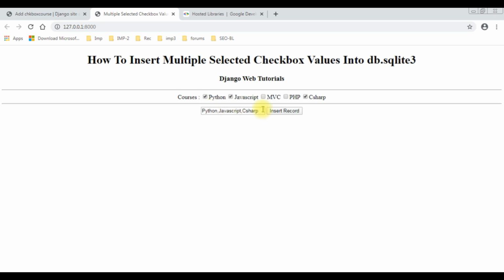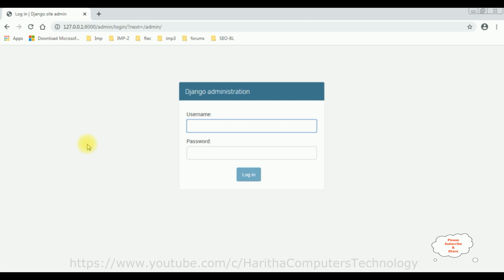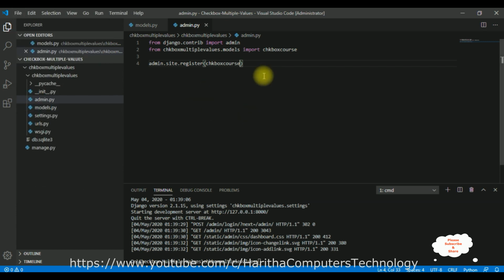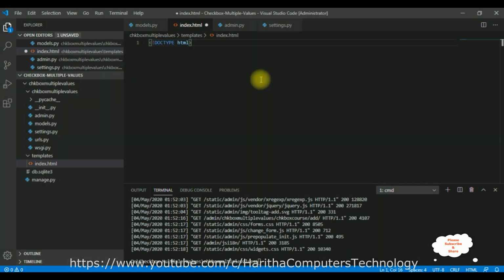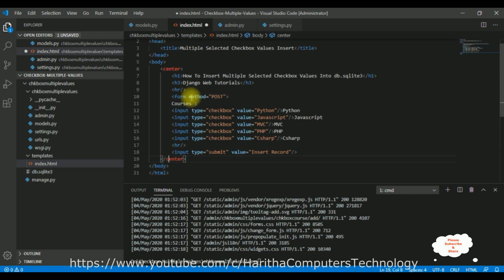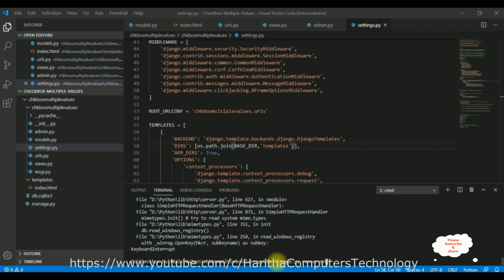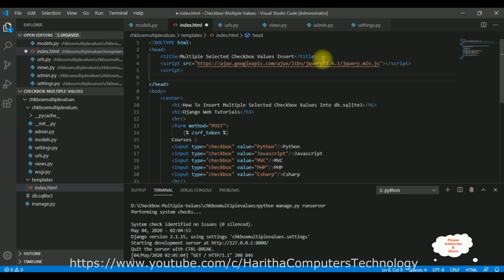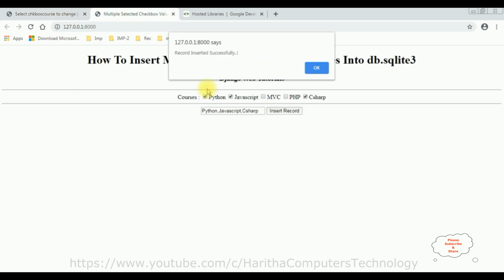Django db.sqlite3 Post Save Checked Checkbox Values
python django store selected checked checkbox values in database
db.sqlite3